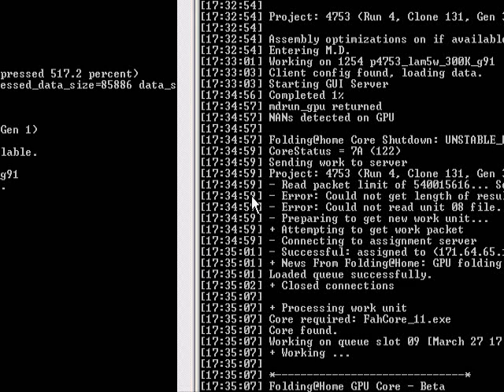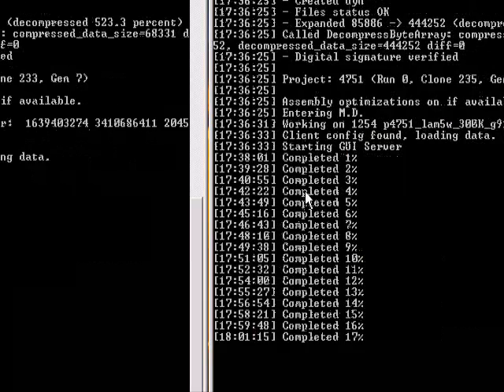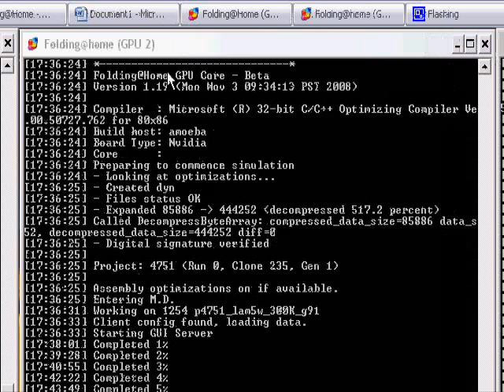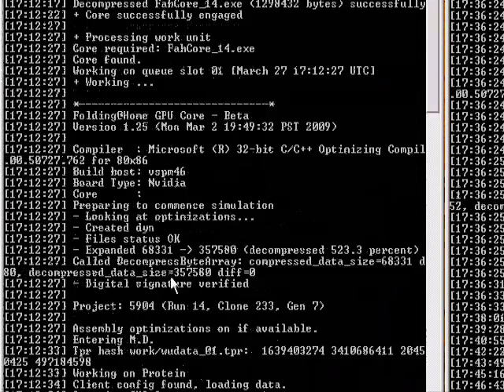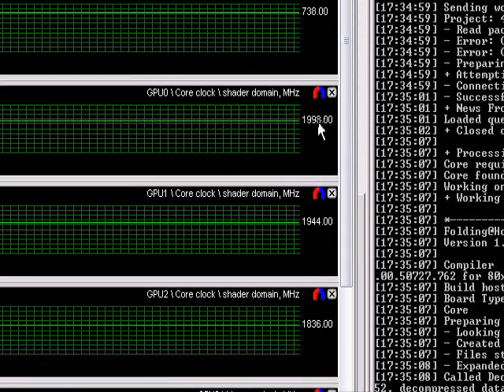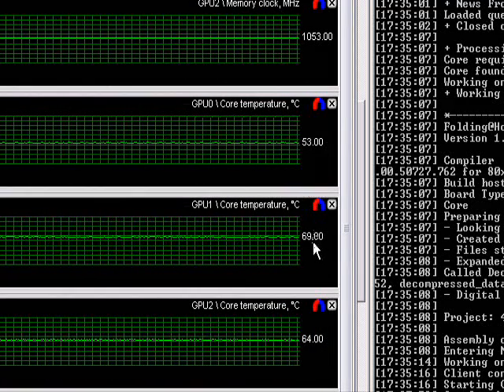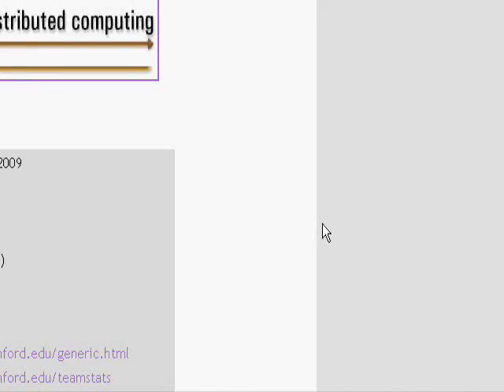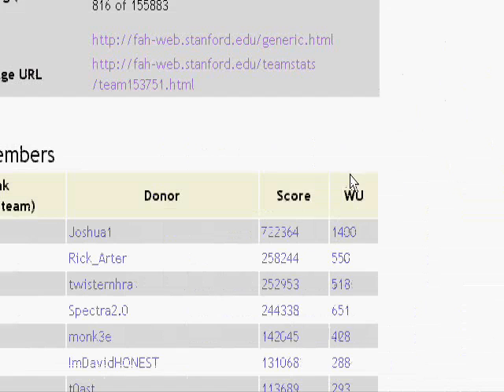Folding@Home Personal Update [3-27-09]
Sorry if my voice sounds crappy as I just woke up at this point...lolz! But yeah, this is my own personal Folding@Home update.

Team Name: -Overclocking Legends-
Team Nunber: 153751

Of course, this is not my team, but I decided to try out the program and I joined, so why not.

Feel free to join the team if you want, the more the merrier :)

Please feel free to join and fold for the cure!
Some background information

What is Folding@Home?

What is Protein Folding?

Where do I download Folding@Home High-Performance Clients?

Where do I check for my Folding@Home Stats?

*Type in your username and/or the team number.
I think that basically covers the basics.